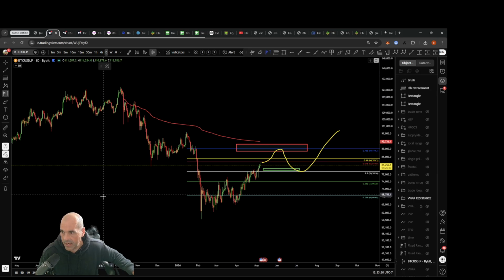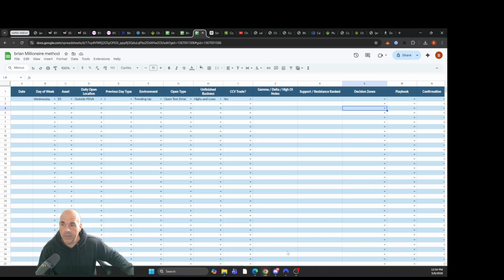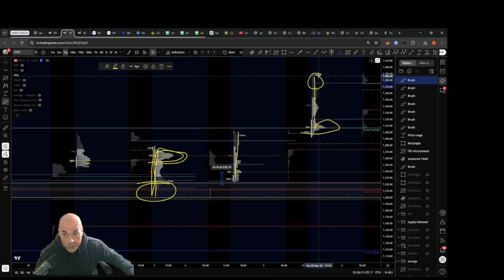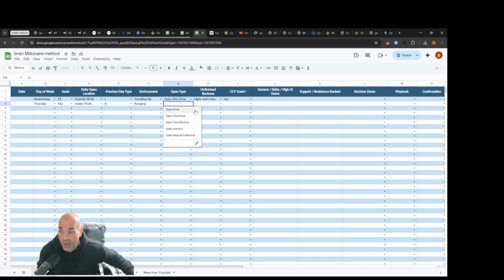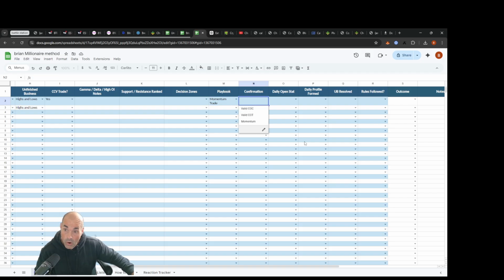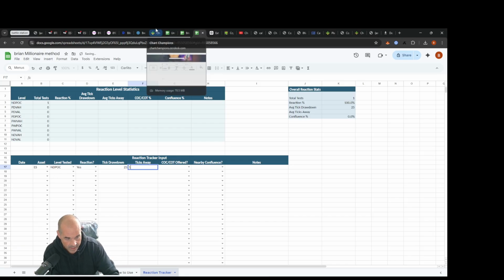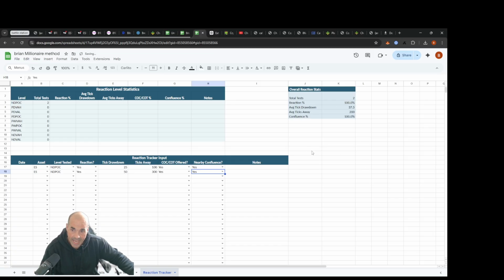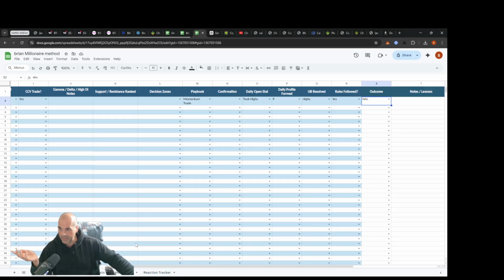Free statistics spreadsheet: Pros know their edge